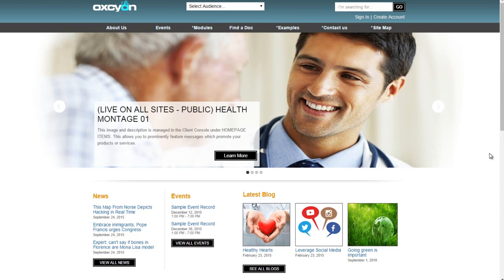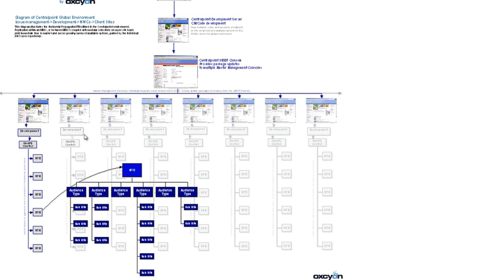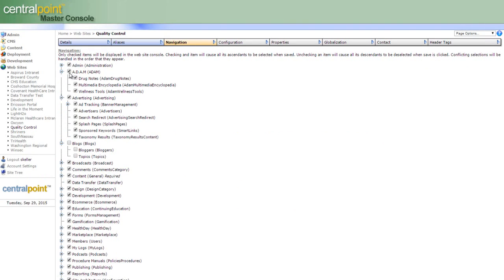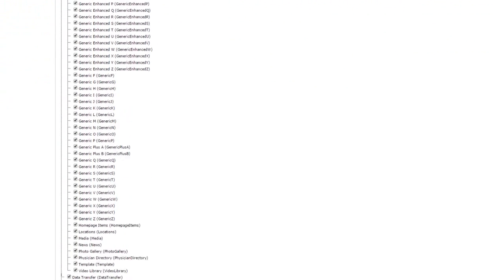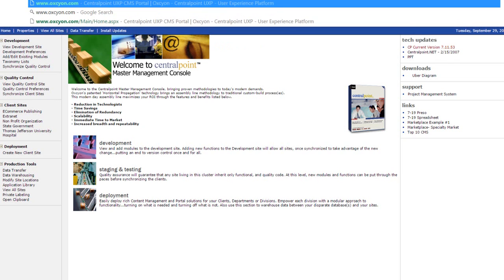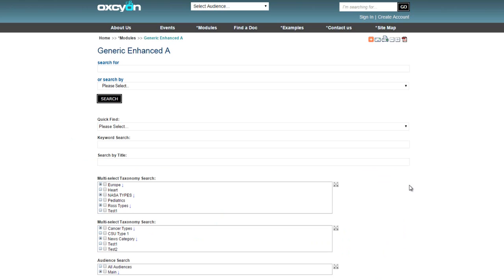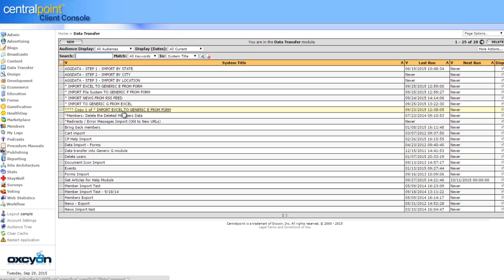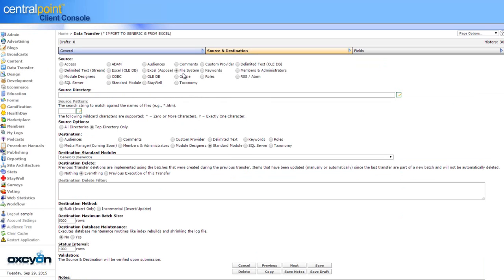On Premise Enterprise Portal - Knowledge Management - Centralpoint SERVER by Oxcyon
The Centralpoint Master Server acts as parent/host to any number of portals that you may need to manage on premise or in the cloud. It is your 'web platform', empowering you with Agile tools for Rapid Application Development of large scale portal(s) and enterprise(s) (plural).

Centralpoint introduces a Virtual approach, to the management of your many websites, Portals, Intranet and Extranet, guaranteeing that all stay at the same version level

Centralpoint by Oxcyon empowers you with a unified solution which consolidates CMS, Content Management, KM, Knowledge Management, Portals, Microsites, Document Management, DITA, Forms, Reporting, Business Intelligence from a singular User Experience Platform.